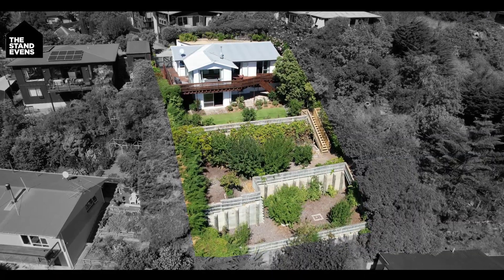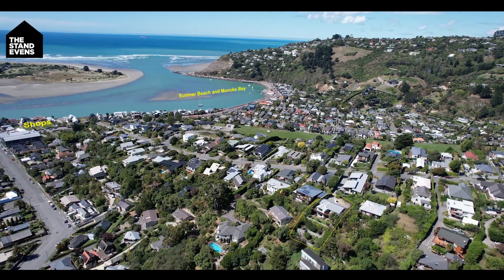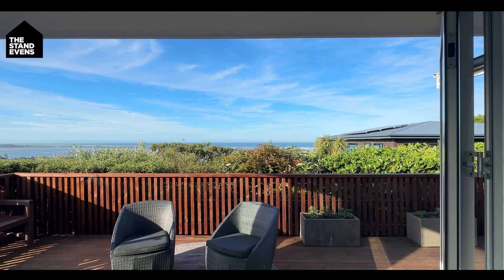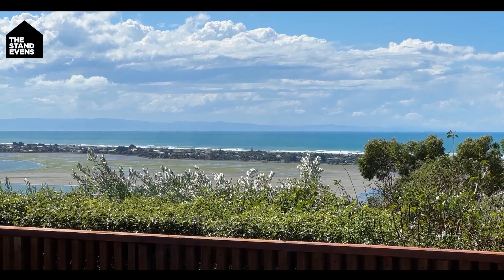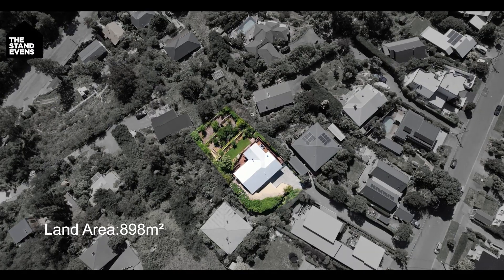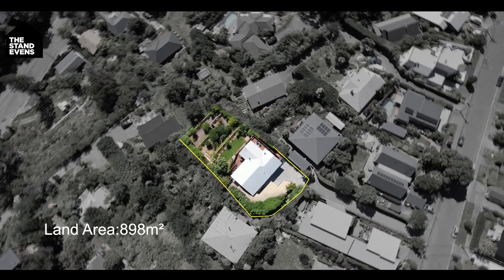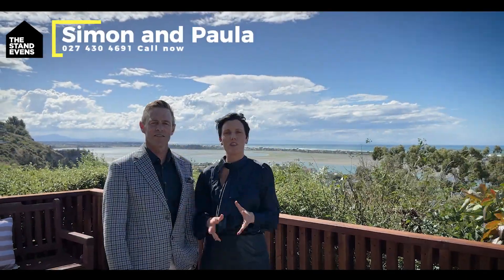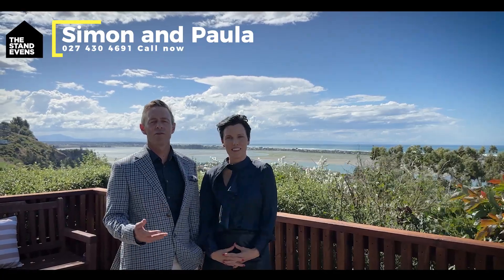72A Moncks Spur Road, Redcliffs, Christchurch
Real estate video by Lincoln Media NZ